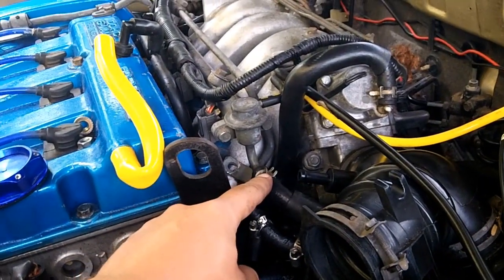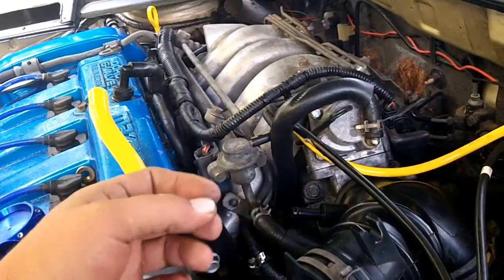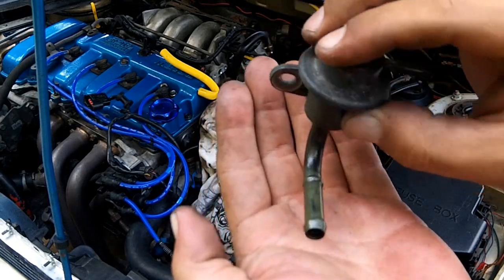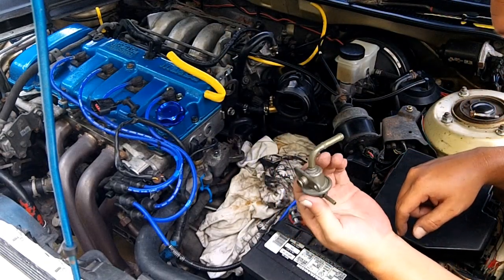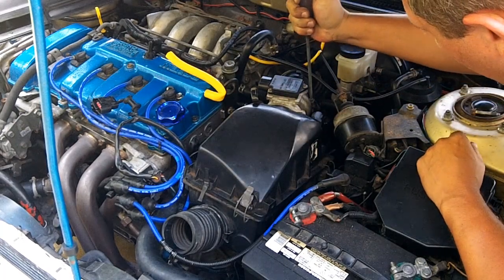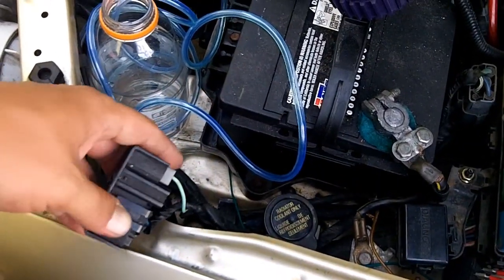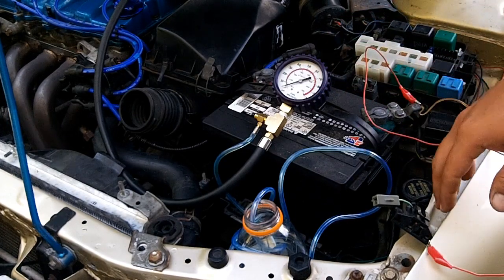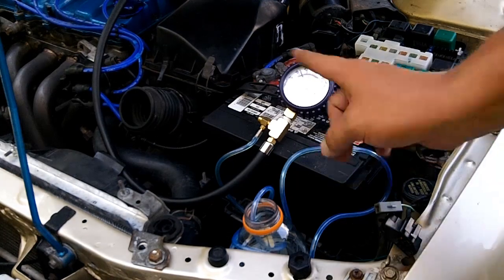Mazda 626 - Fuel Pressure Regulator Replacement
How to replace the fuel pressure regulator and run a quick fuel pressure test.  This replacement cost me $12 from a junkyard.  A brand new regulator is over $170 from a dealership and $80 from RockAuto.  Replacing it on the cheap was completely unnecessary in my case. At least you'll see how to replace it if you ever need to. ;)